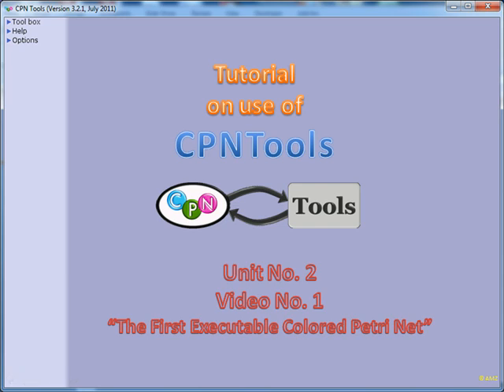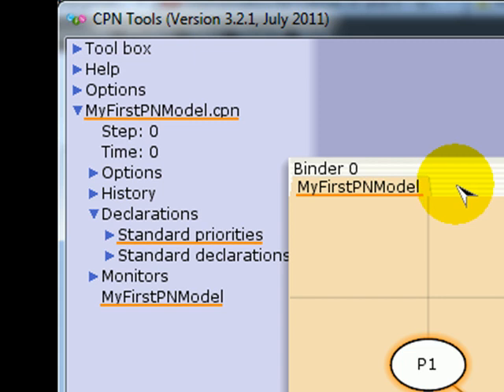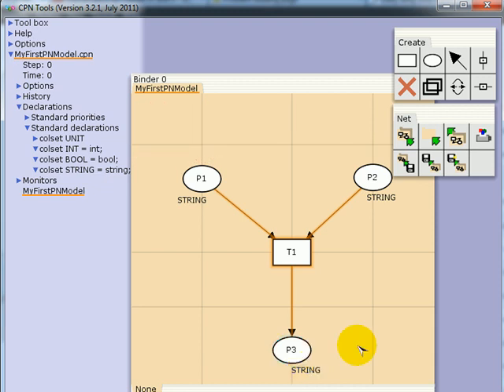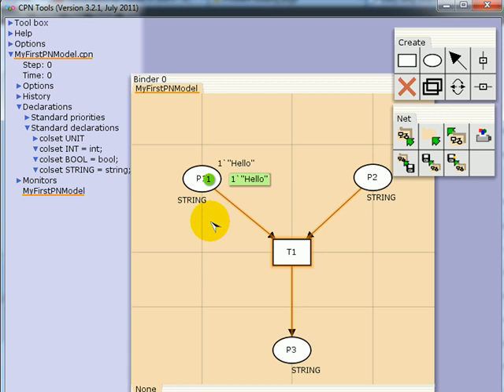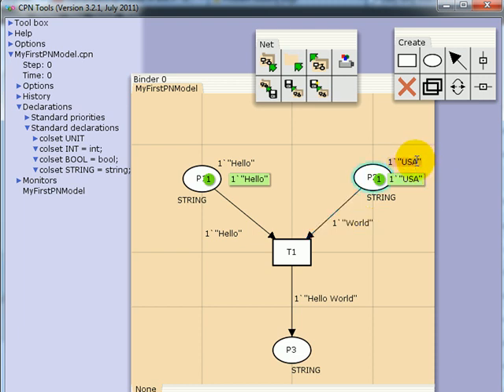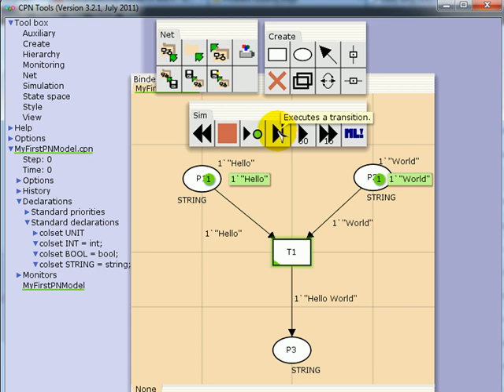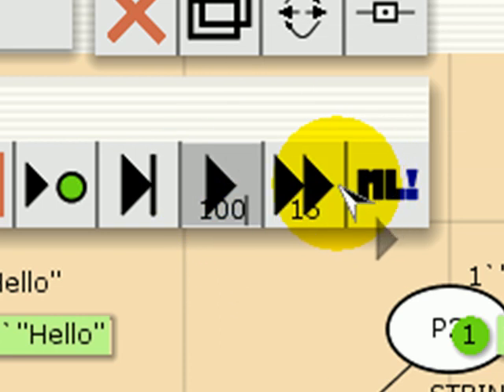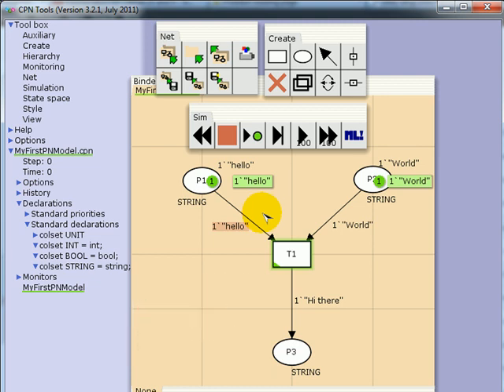Unit 2-Video 1-The First Executable PN